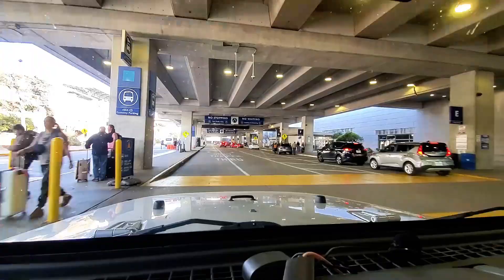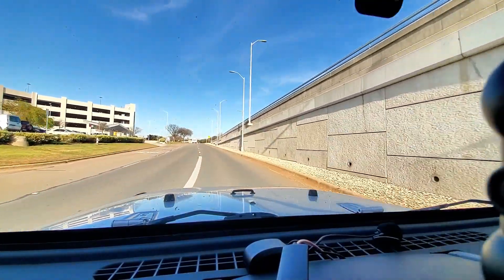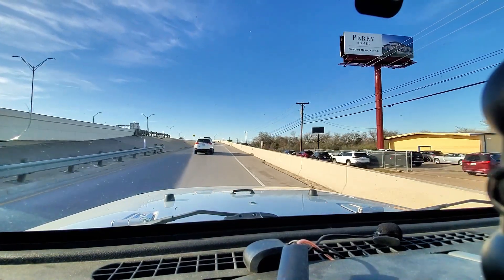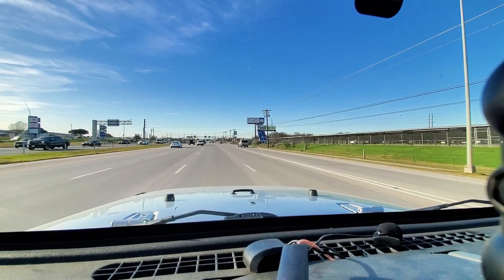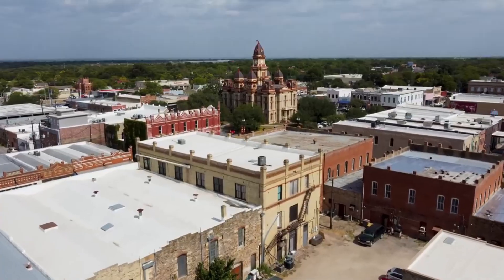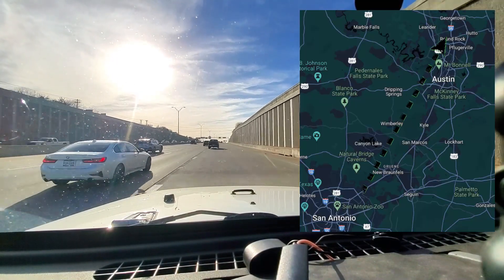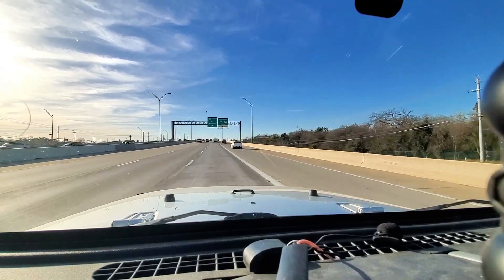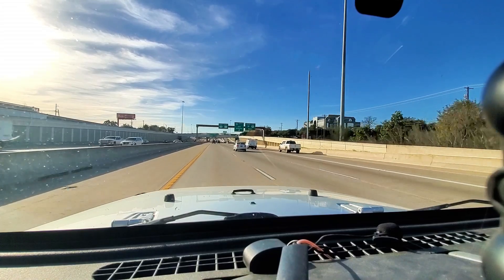Navigating Austin, Texas: Ultimate Guide from Austin Bergstrom International Airport to Oak Hill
Buckle up and join us as we navigate the vibrant streets of Austin, Texas! Whether you're considering a move to the city or its charming suburbs like Bastrop and Dripping Springs, we've got you covered.

Join us as we navigate from the lively Austin Bertram International Airport, unveiling essential exit routes and insider tips along the way. From bustling highways to scenic byways, discover the gem of Oak Hill nestled between Highway 71 and 290, offering a convenient commute to downtown and access to the thriving Southwest Tech Corridor.

Learn about top-notch schools like Bowie High School and stumble upon local treasures like breweries and barbecue joints.

Our specialty is Austin, Dripping Springs and the rest of Central Texas and the hill country and helping people who are moving here from out of the area. We would love show you what type of options you have here in Texas! We can help you find the home of your dreams and get you into the Dripping Springs Texas neighborhood you’re dreaming of, including anywhere in the Austin Texas area. Just call, text, email, or Zoom call us – we’d love to help you make a smooth move to Austin Texas.

If this is your first time to this channel, and you want to know everything about eating, sleeping, working, playing, the good, and the bad of living in Dripping Springs TX, then subscribe▶ and tap the bell🛎 for notifications so you can be the first to know about the current market in Central Texas.😁

We get calls and emails everyday of people just like you, looking for help on making their move to Austin and Central Texas and we absolutely love it.😍 Whether you are moving in 9 days or 90 days, give us a call☎, shoot us a text📝, or send us an email📨 so we can help you make a smooth move to Dripping Springs, Texas.🤠